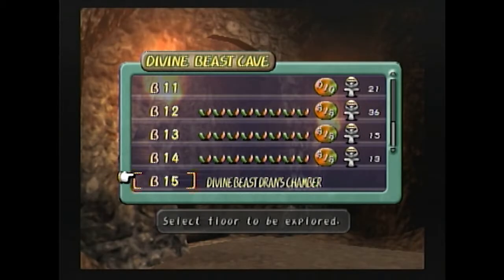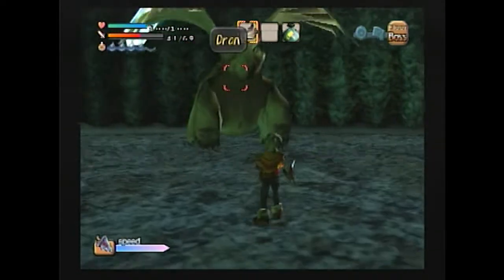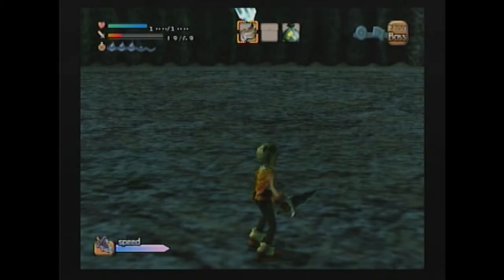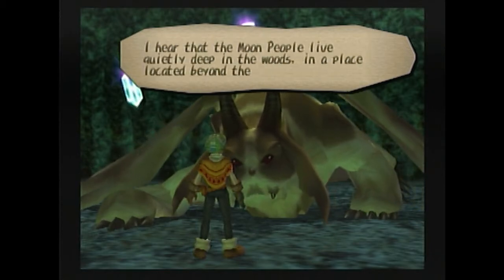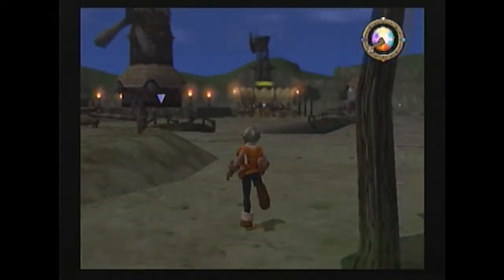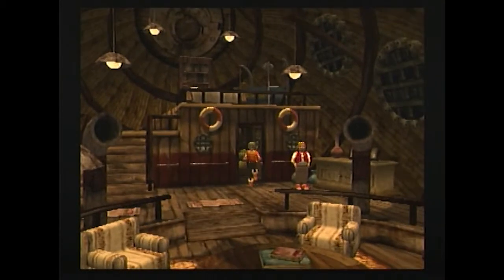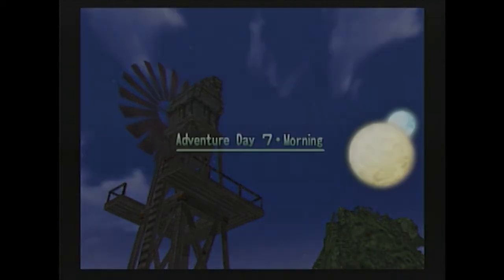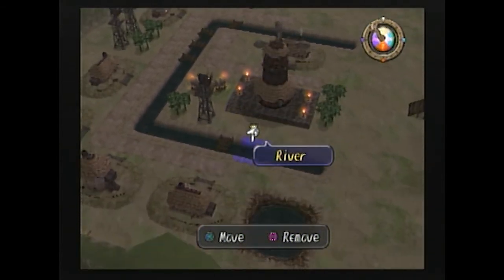Dark Cloud #13: Divine Beast Dran's Chamber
Welcome back to Dark Cloud. In this episode, we enter floor 15, Divine Beast Dran's Chamber, where we have a nice little chat about what's been happening above ground.

(Right after a small battle...)